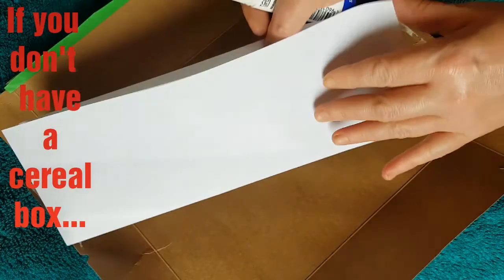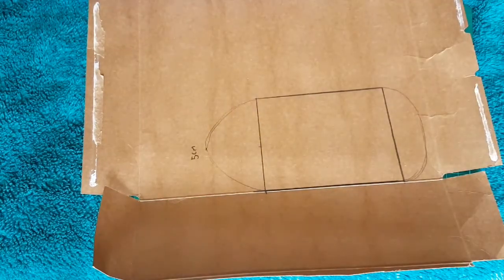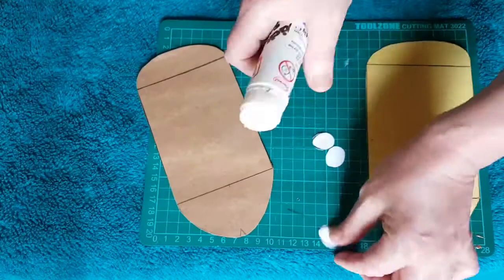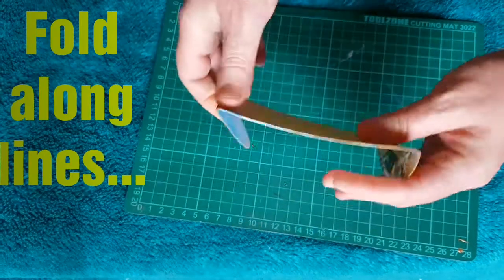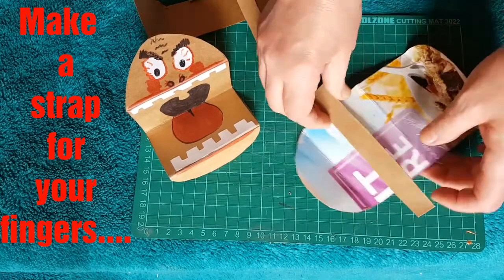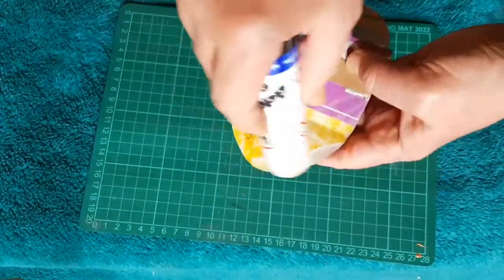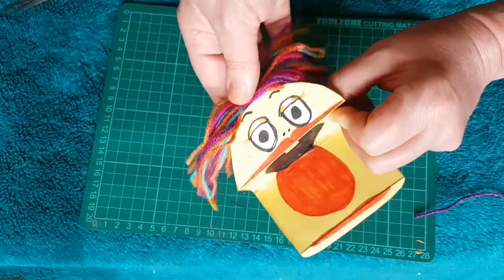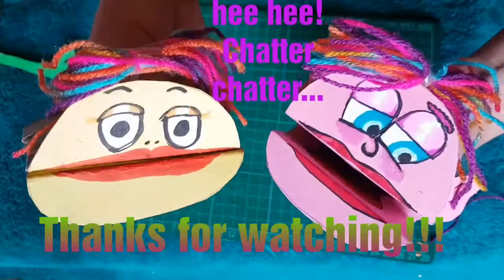Cereal box Chatterbox Puppets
Make a cardboard hand puppet and bring
it to life using your imagination.